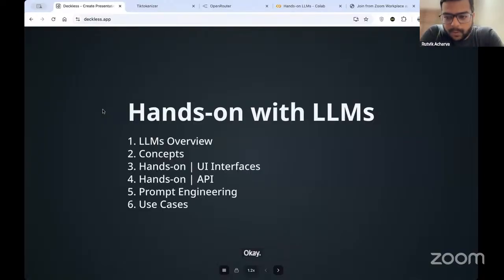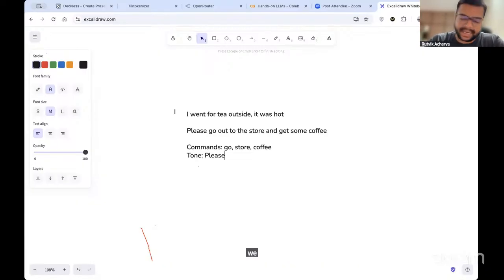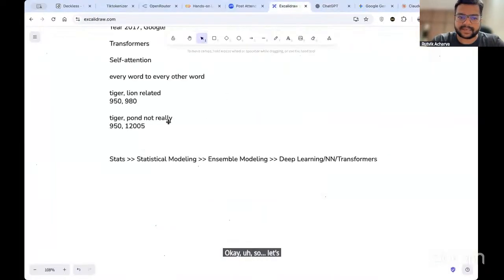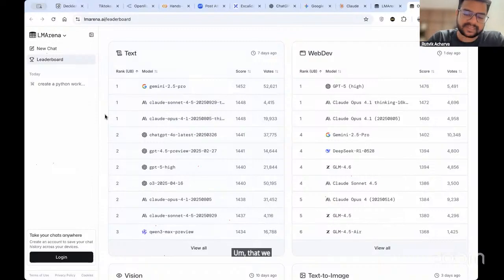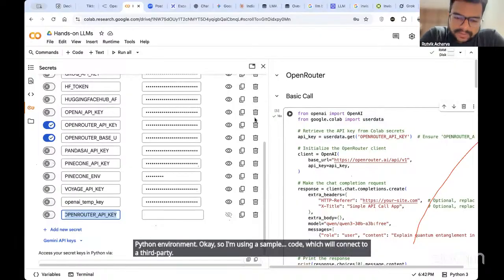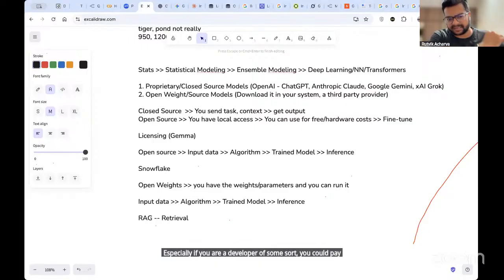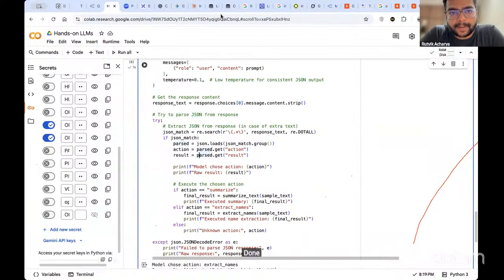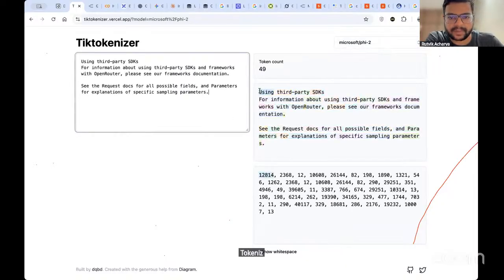LLM — Master Prompt Engineering to Accelerate Your Career.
Learn how to master prompt engineering with Large Language Models (LLMs) and build powerful AI-driven solutions 🚀

In this hands-on session, Rutvik Acharya (Senior Manager – AI Engineering at Capital One) teaches you how to create effective prompts that unlock the full potential of AI tools like ChatGPT.

Write high-quality prompts for LLMs
Understand how prompt engineering works
Build real-world AI use cases
Improve AI outputs with better instructions
Apply prompt techniques in jobs & projects

Prompt engineering is one of the most in-demand AI skills today. With tools like ChatGPT and other LLMs, the ability to give clear instructions can significantly improve results and productivity.